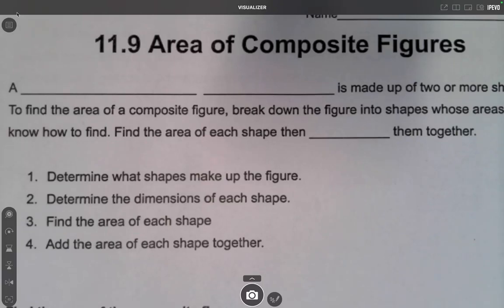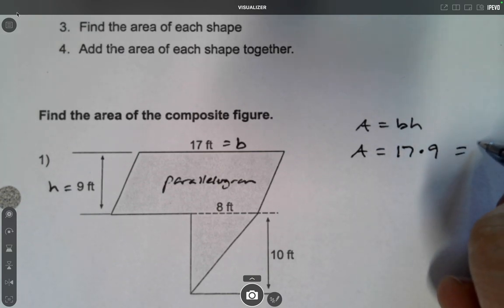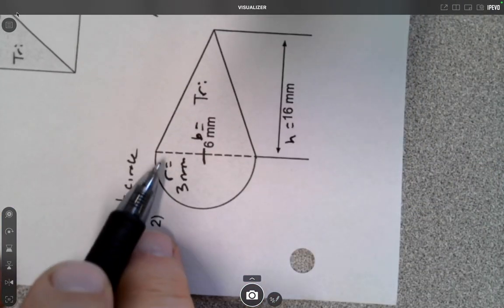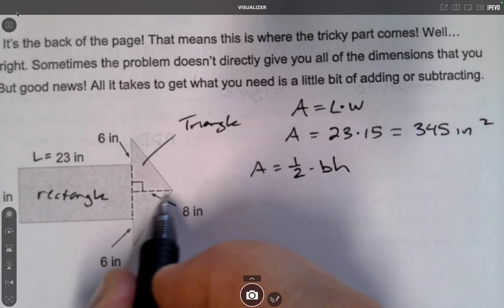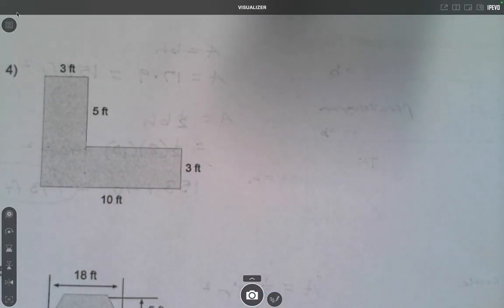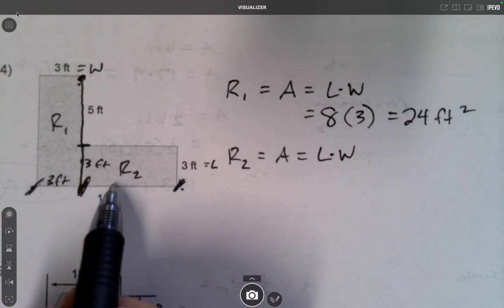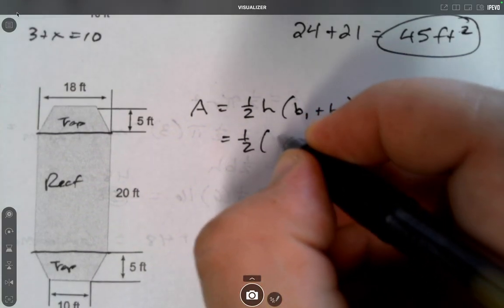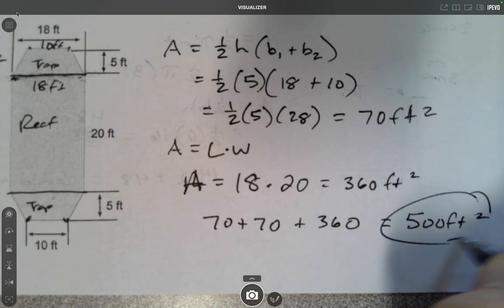Pre-Alg 11.9 Area of Composite Figures